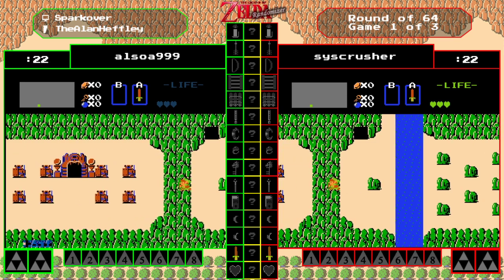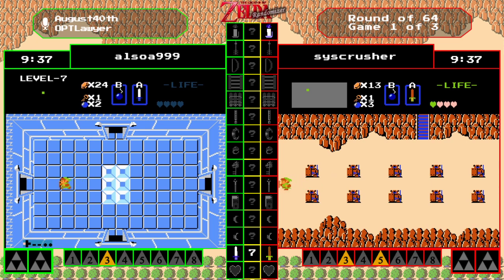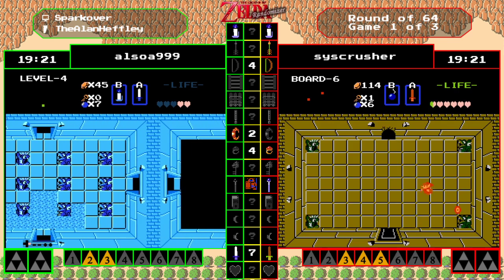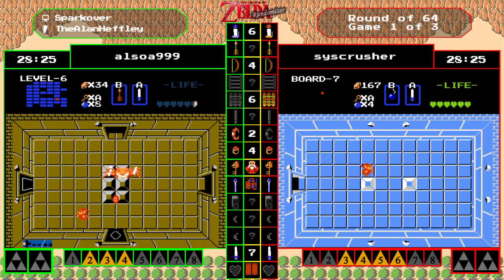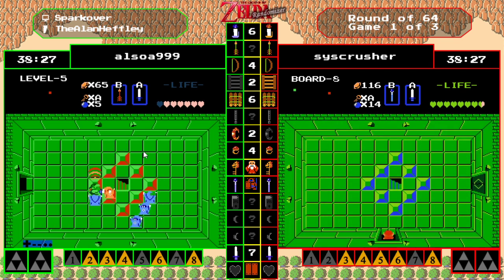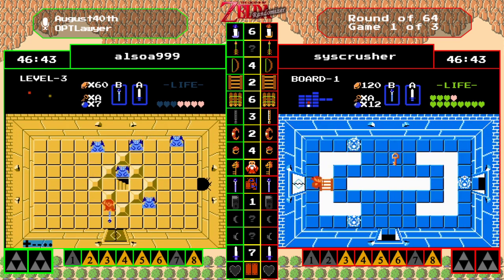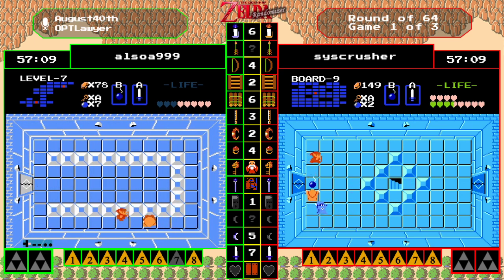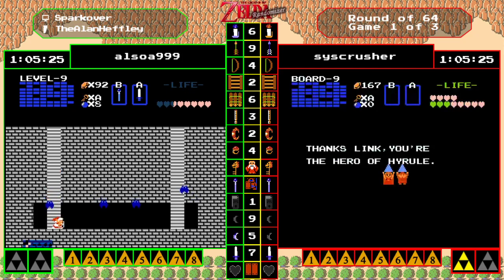The Legend of Zelda Randomizer 2019 Tournament - alsoa999 vs syscrusher - Game 1